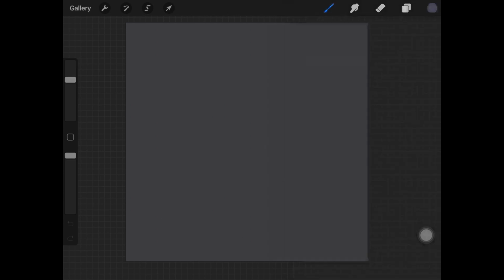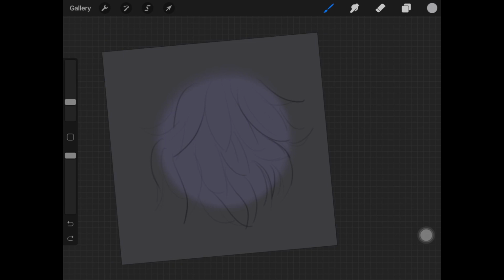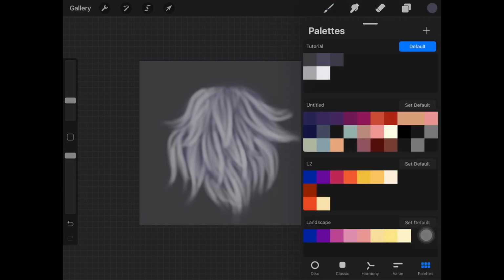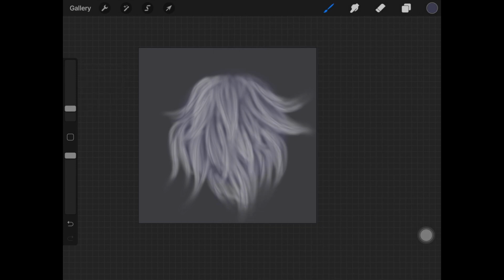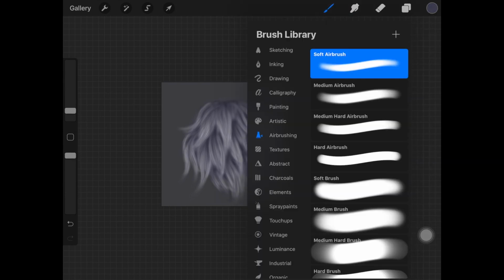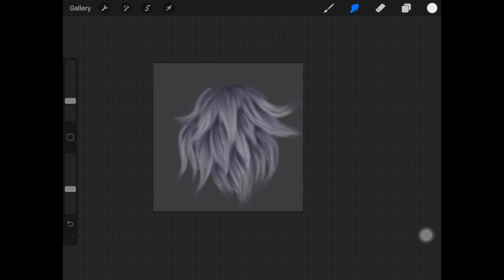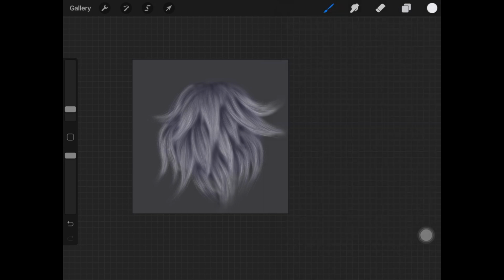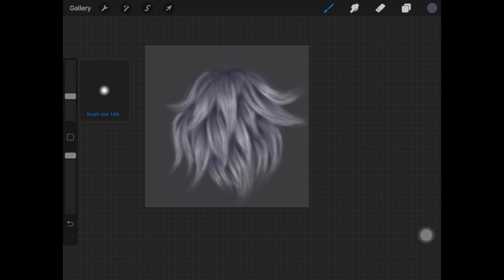How to Draw Realistic FUR Digitally | Procreate Tutorial | So Easy 🤯😍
Hi guys!
In this video, I show you guys how to draw realistic FUR digitally following simple steps. I hope you guys liked my video.